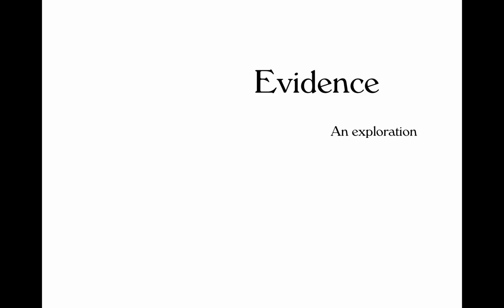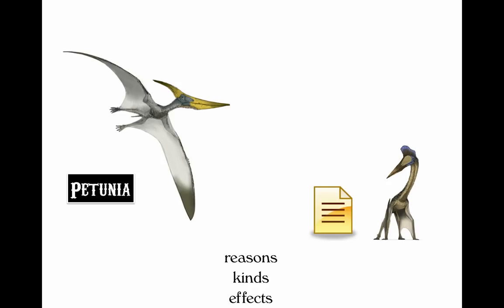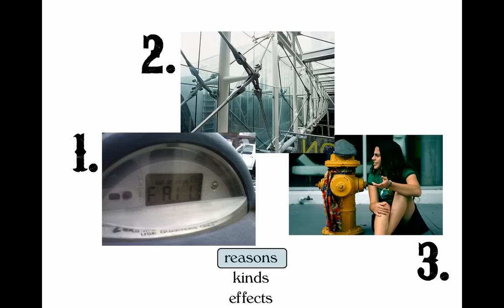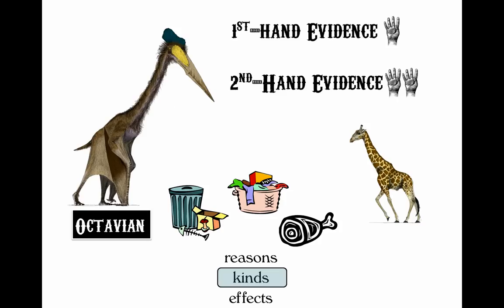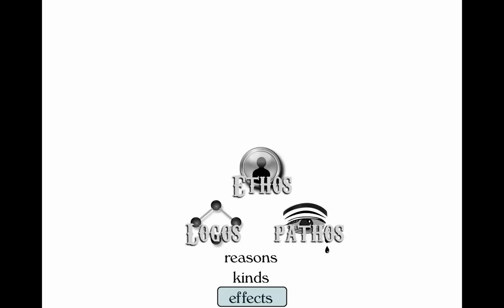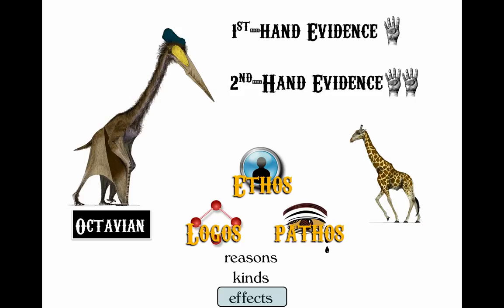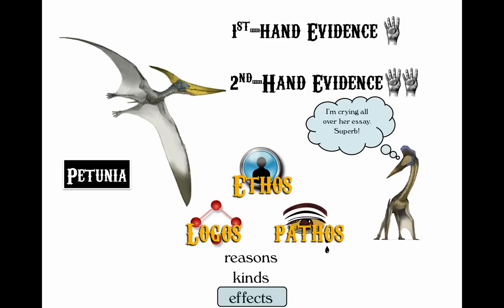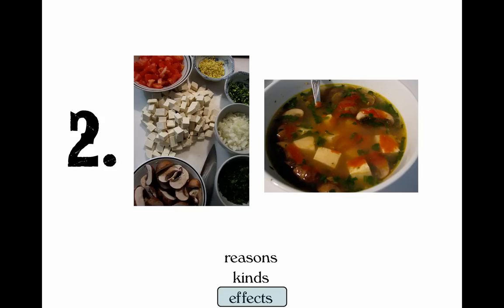My Reviewers Video Series: Evidence, An Exploration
A dinosaur-filled introduction to the concept of evidence. Designed for students in first-year composition courses at the University of South Florida, but helpful for anyone who has been told that their writing is too general. And for those who love dinosaurs. Seriously, they're great.